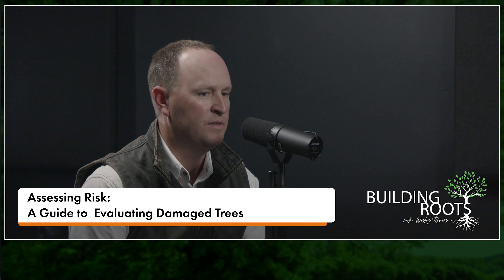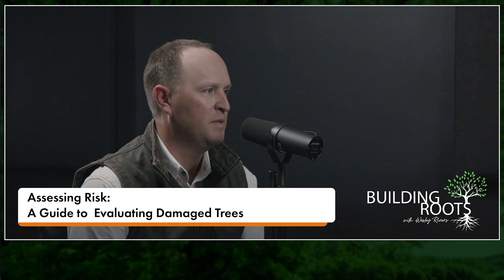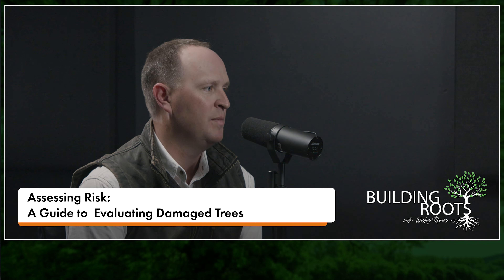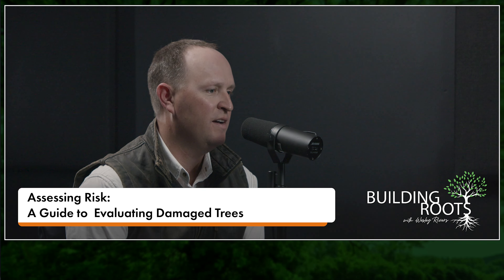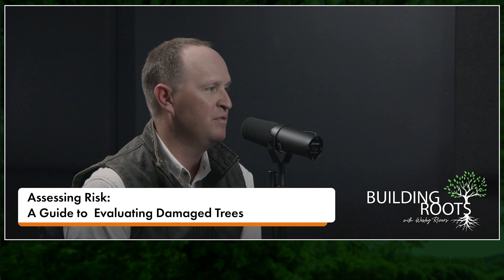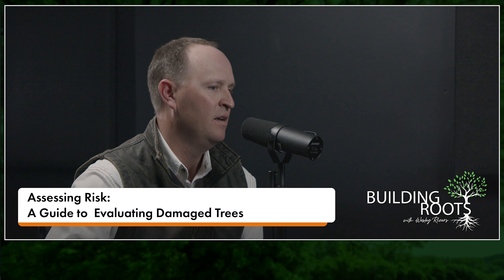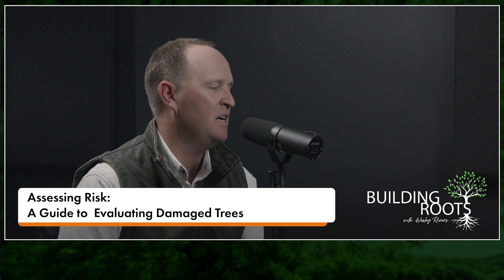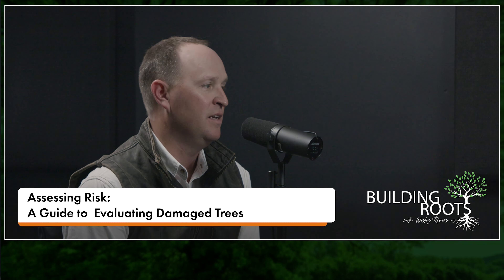Tree Care Secrets How Keeping Landscape Equipment Away Boosts Tree Health